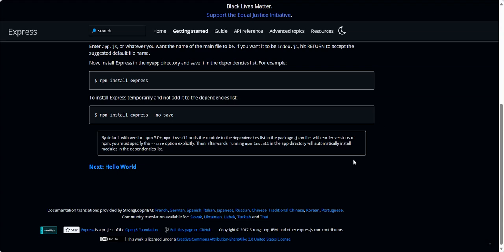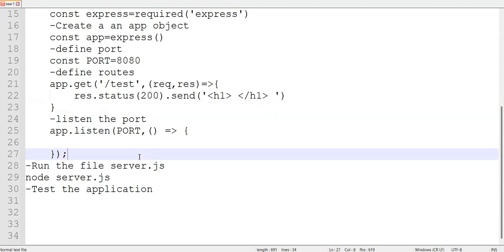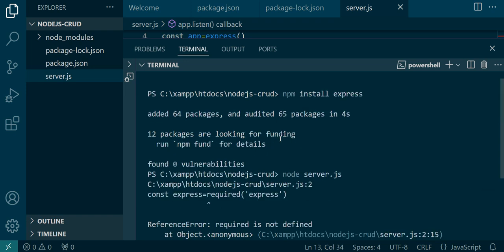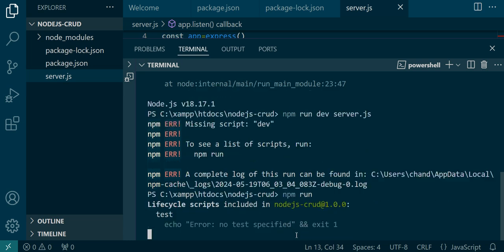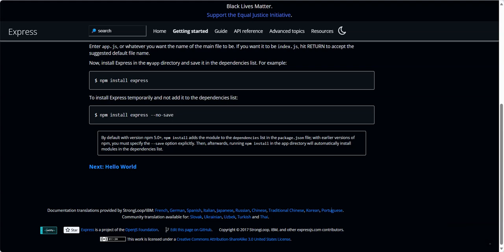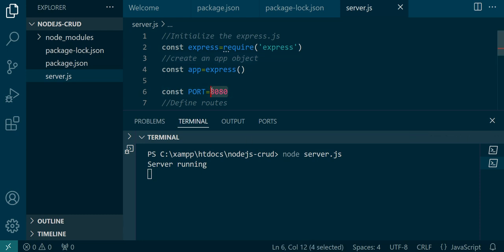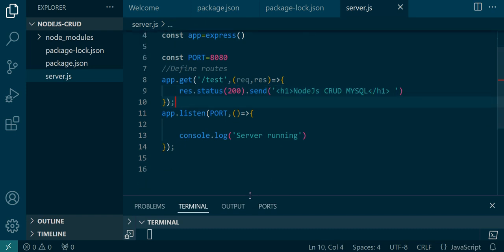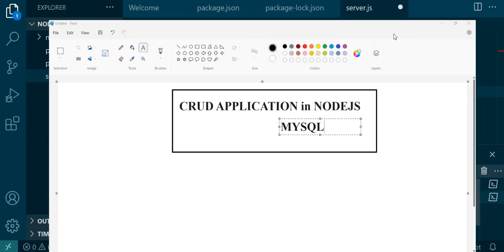Nodejs Testing Showdown Mocha vs Jest Which Reigns Supreme?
Nodejs-Testing the Server